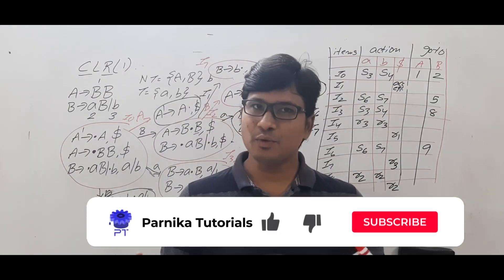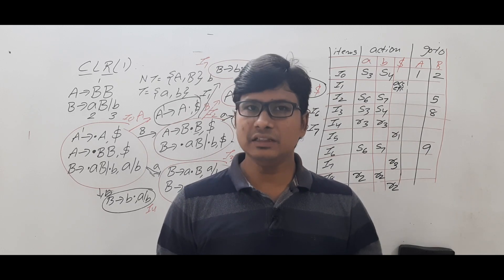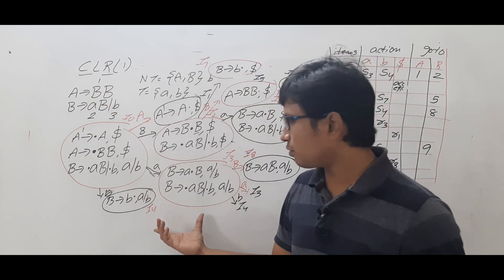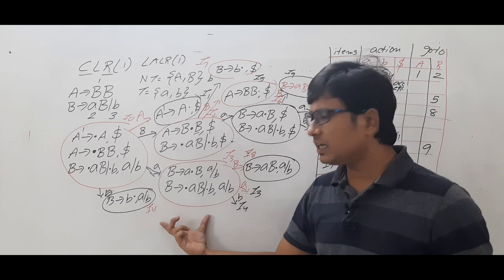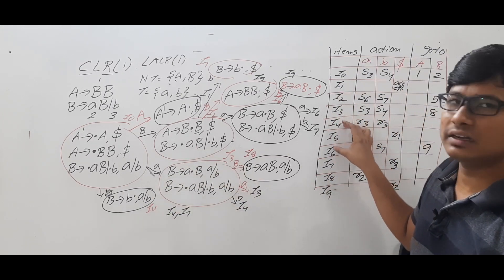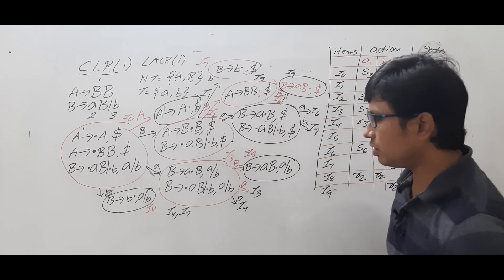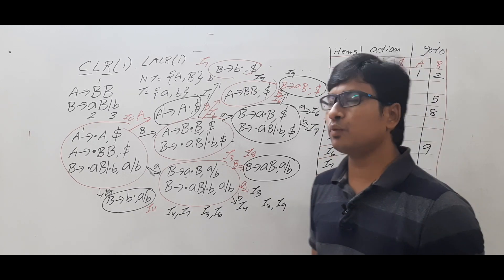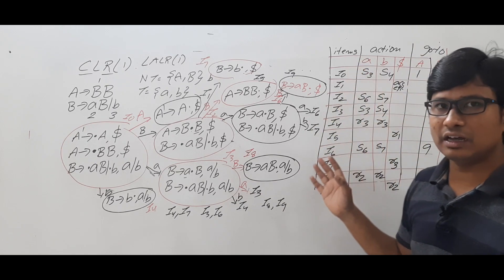L 37: LALR (1) PARSING TABLE | LALR(1) PARSER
In this video, I have discussed LALR(1) parsing table.